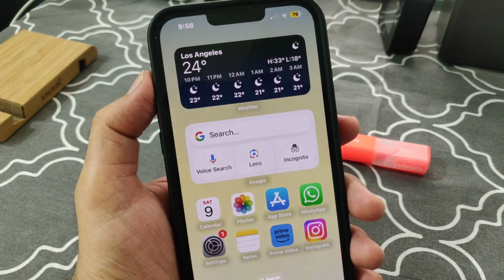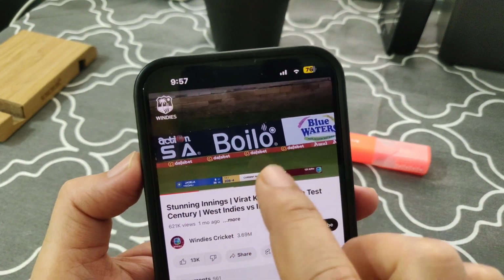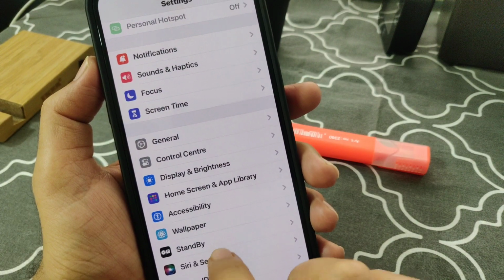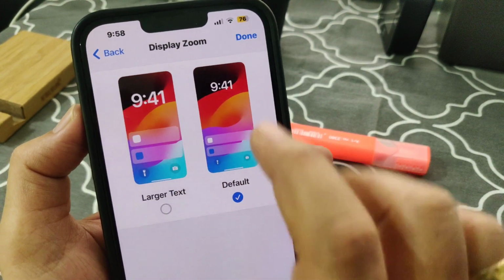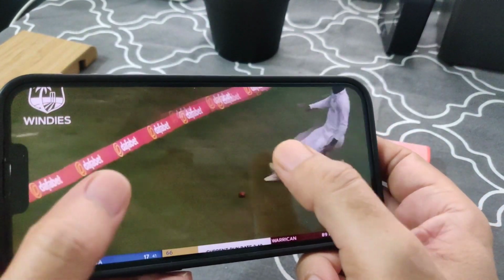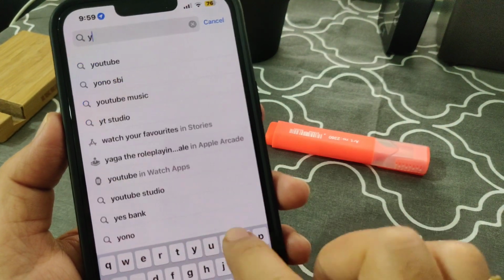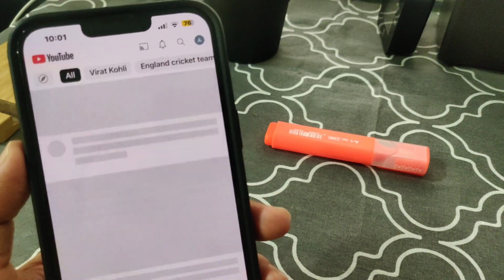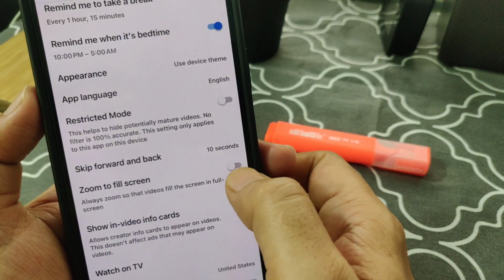YouTube Full Screen not working on iPhone (2023) - How to Fix.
YouTube Full Screen not working on iPhone (2023) - how to fix YouTube not showing full screen on iPhone 15.